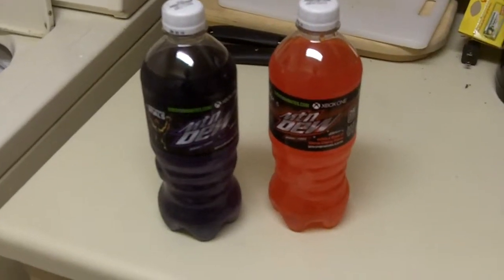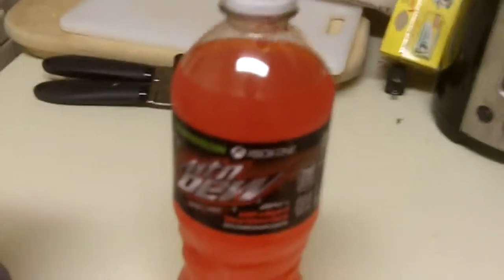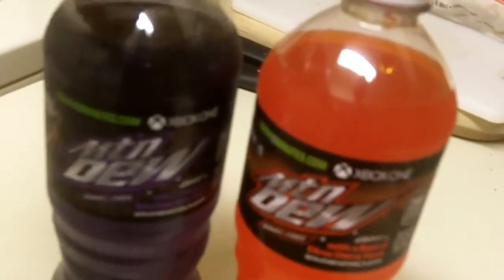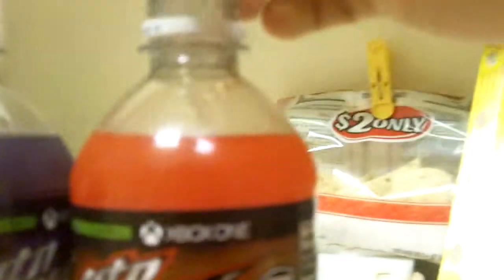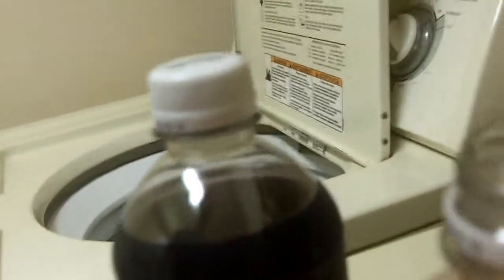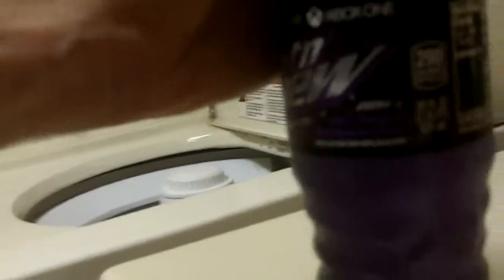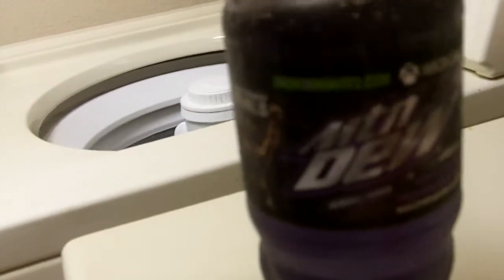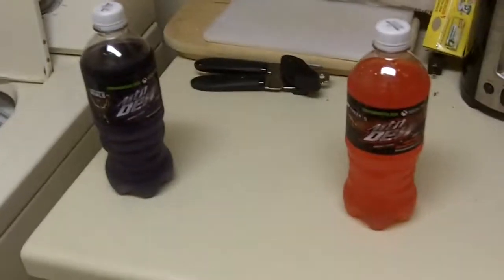Mountain Dew Game Fuel -- 2013 Releases REVIEWED [In HD!]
To commemorate the release of the Xbox One, Mountain Dew is releasing not just one, but two Mountain Dew Game Fuel flavors to herald the arrival of Microsoft's latest home video game console. So, how are these "Citrus Cherry" and "Electrifying Berry" drinks, you may be wondering? Well, here's my say on the matter, in high definition video!